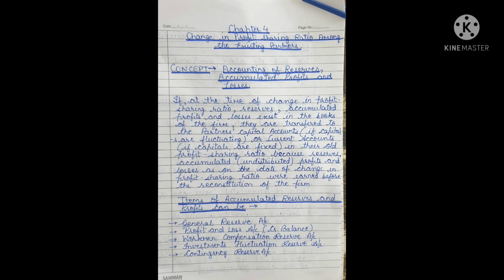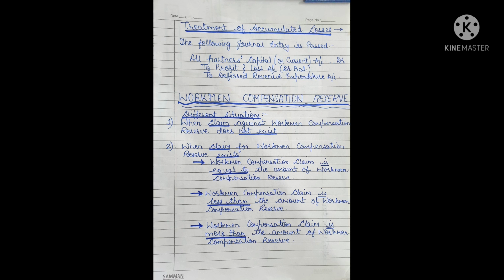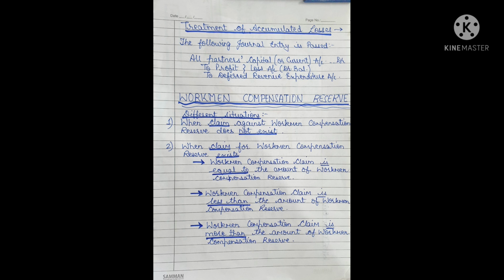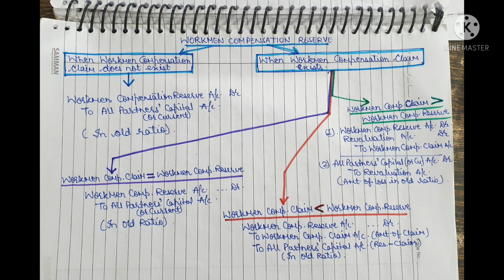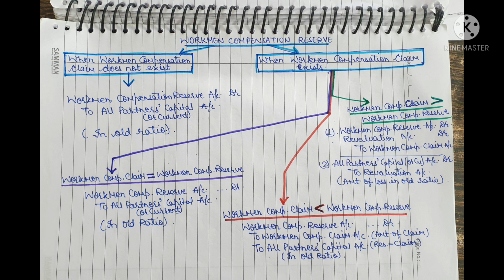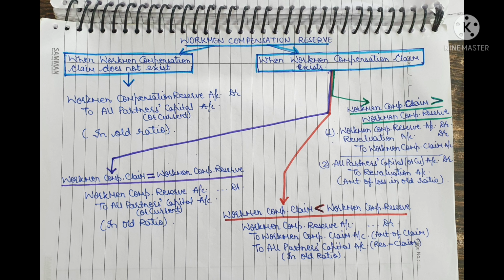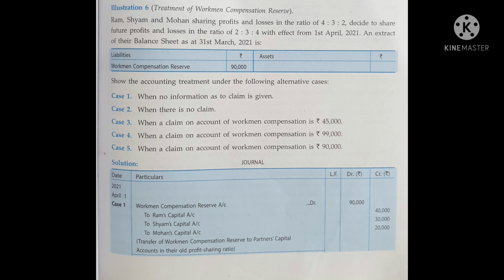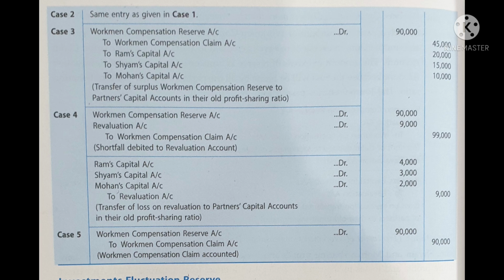12th Accounts Accounting of Reserves, Accumulated Profits and Losses